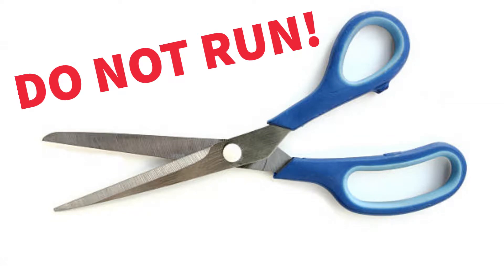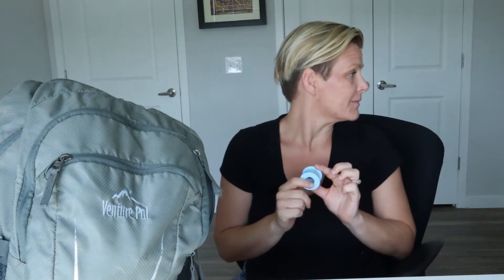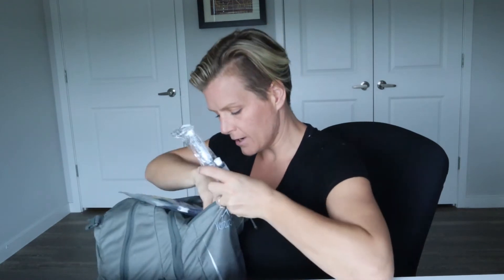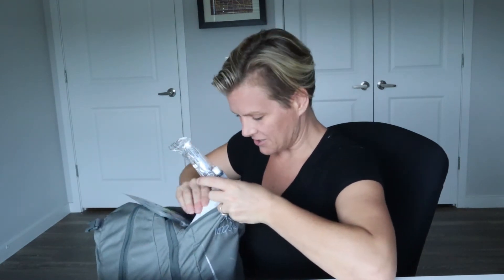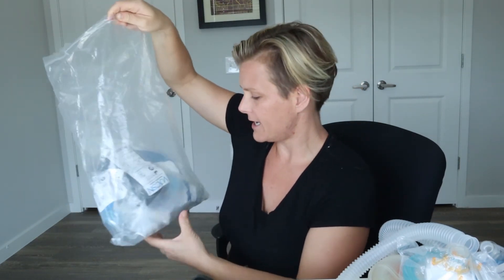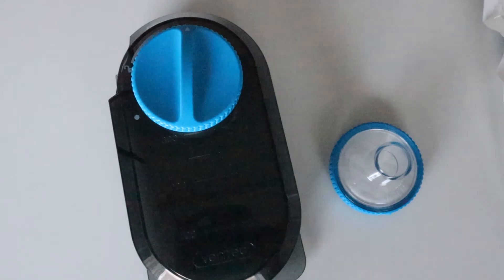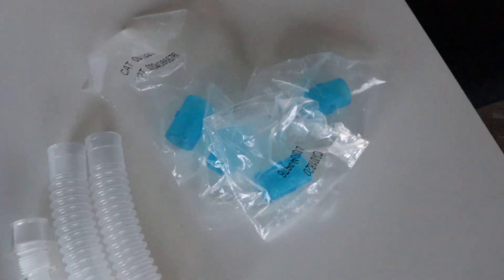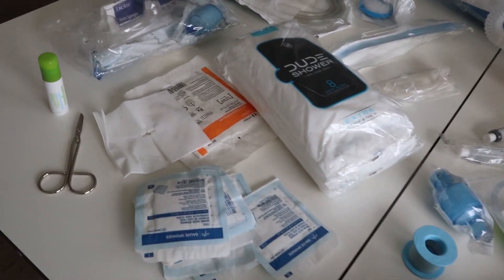Tracheotomy Basics | Ventilator Emergency Supplies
Tracheotomy Basics |  Ventilator Emergency Supplies - This video shows you the basic supplies that you should always have with the trached person. Tracheotomy or Tracheostomy care can be extremely intimidating and scary. But we want to help ease those fears.

The most important thing to remember is to always be prepared. The ventilator is extremely reliable but all the the tubes and moving plastic parts can and will break. We have a backup for every single item.

The emergency bag will come in handy, we promise!